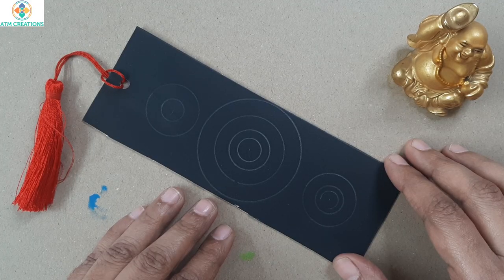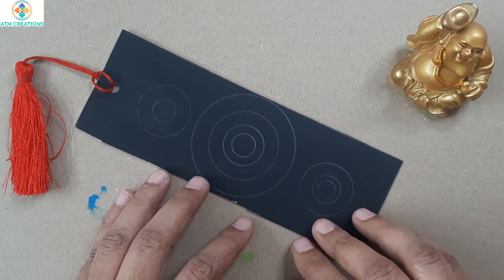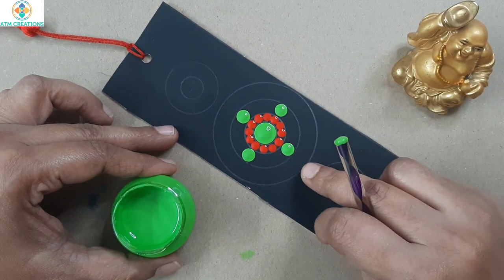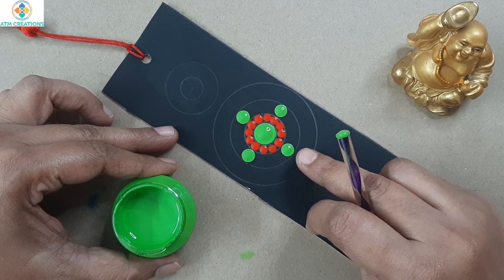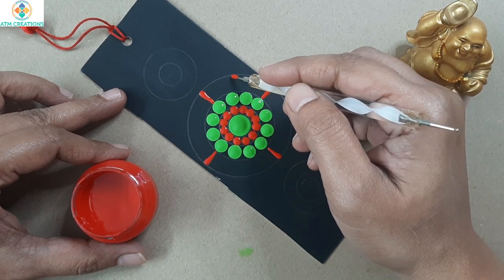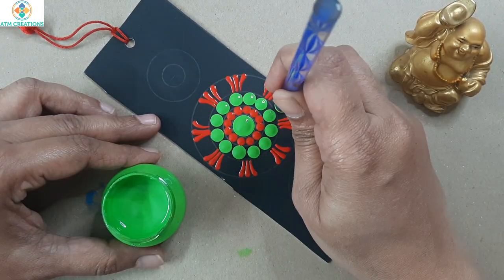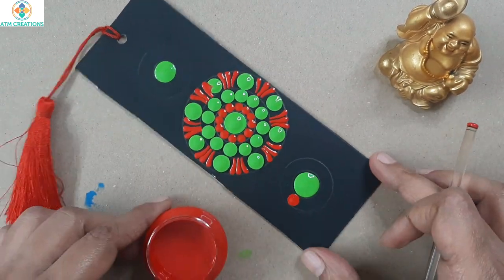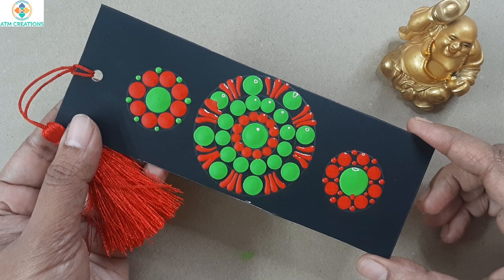Dot mandala bookmark | 8 | DIY | Dot mandala for beginners | (2022) | ATM Creations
This is a video on dot mandala bookmark, and this video is on DIY and Bookmark, and is also a dot mandala for beginners.

Uploaded by ATM Creations in the year 2022.

Created on a mount board piece

Colors Used:  Crimson, greenery